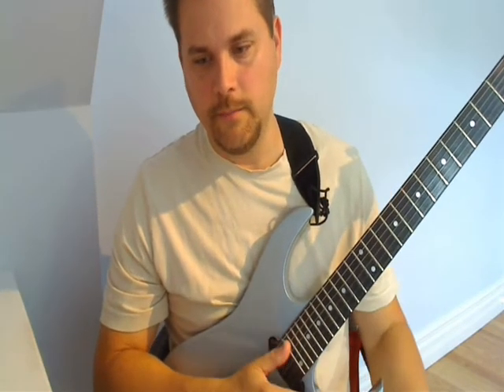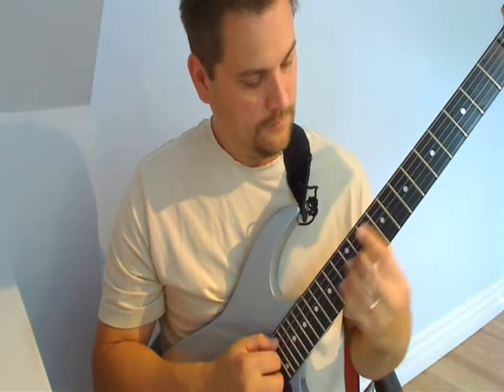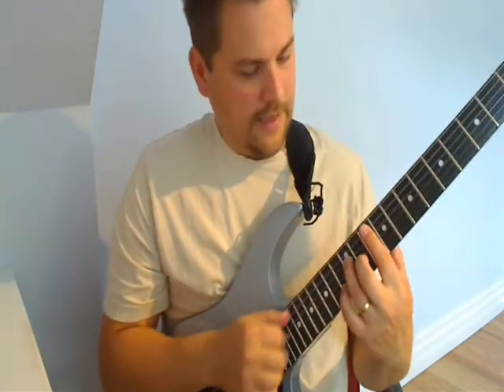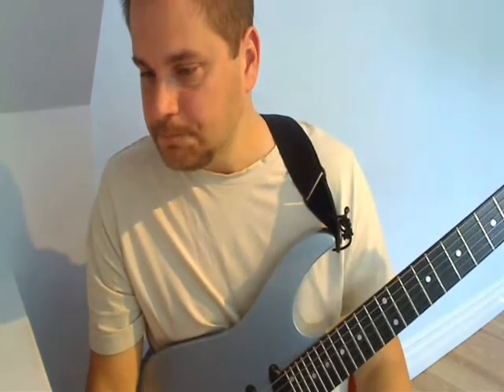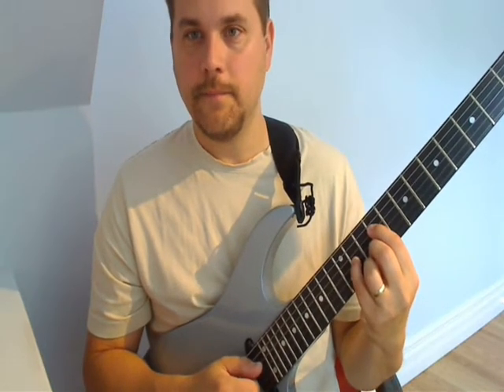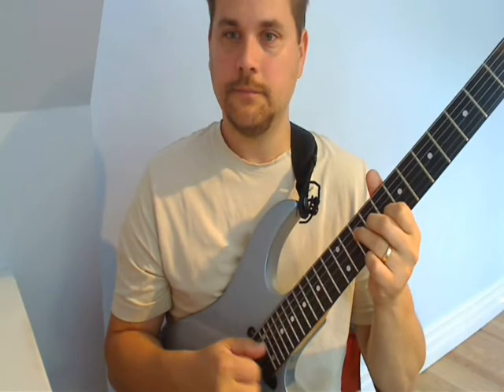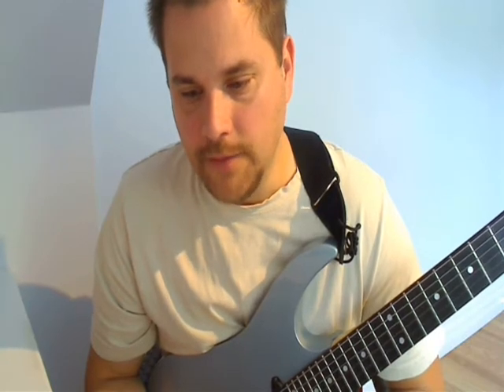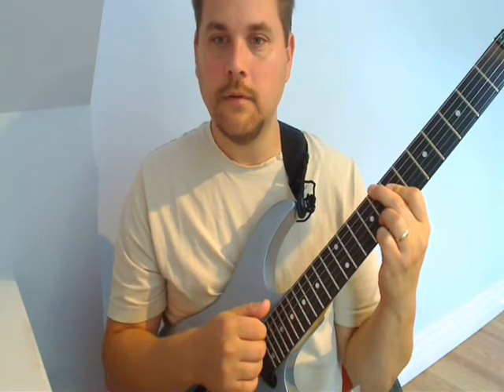Satin Doll Chord Melody Lesson Part 2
I create easy jazz chord melodies since so many out there are way too difficult, causing you to get discouraged and give up. This is part 2 which covers most of the A section. The original video of me playing it is